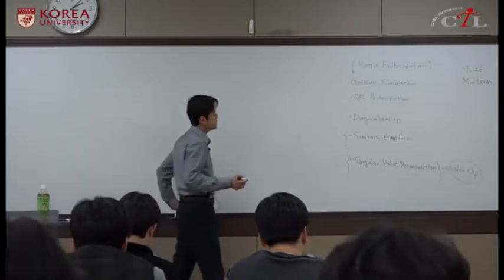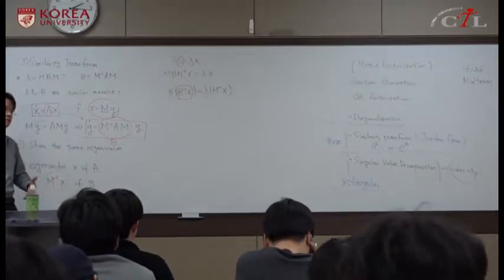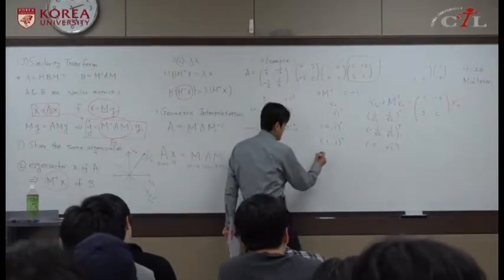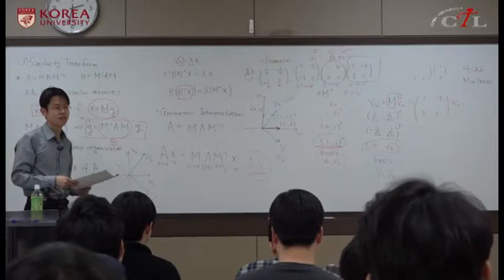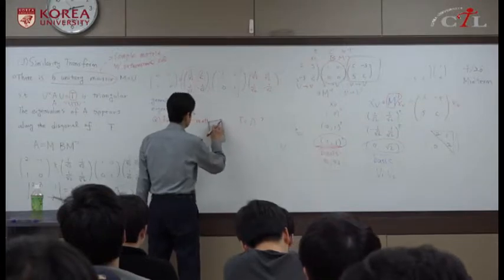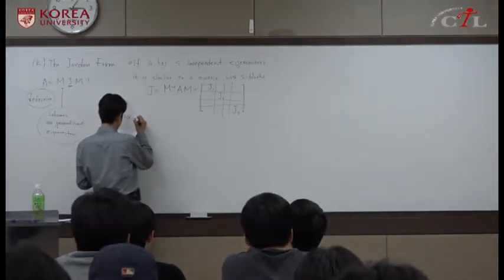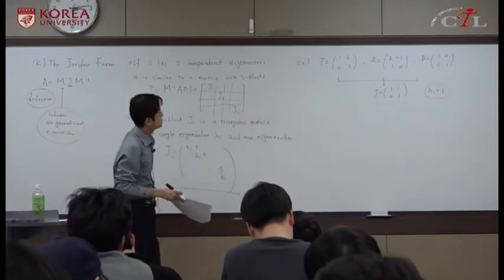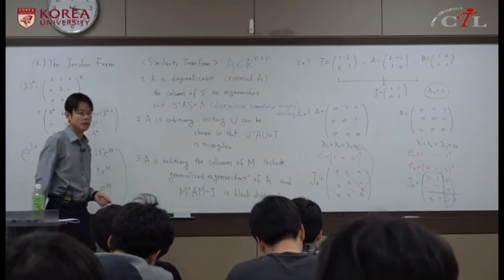[KUOCW] 도락주 선형시스템 (1주차)